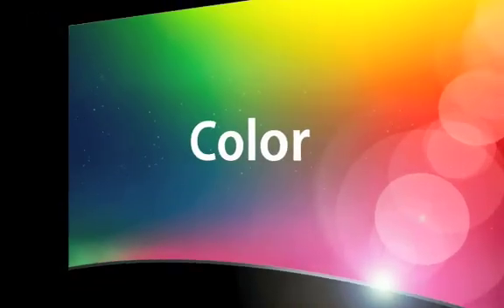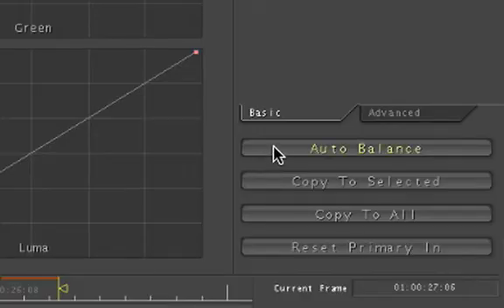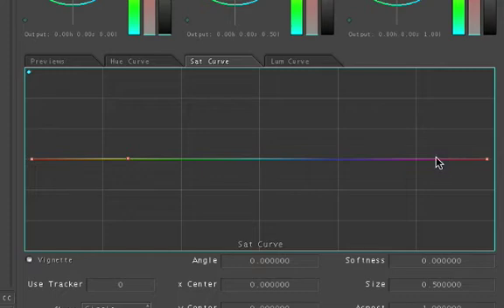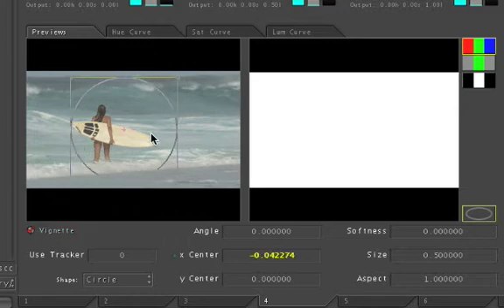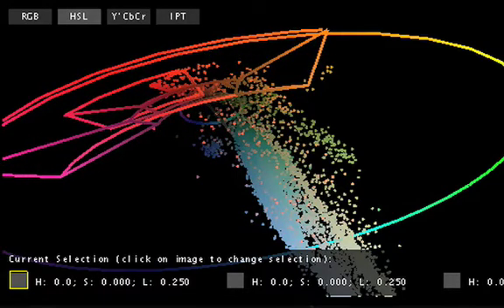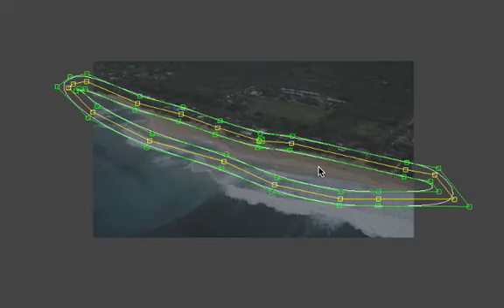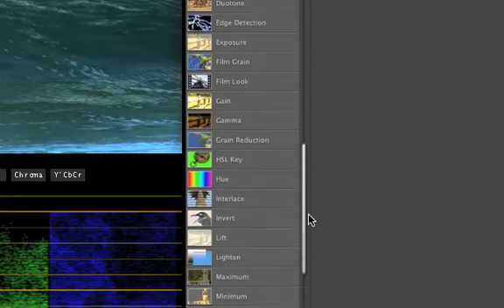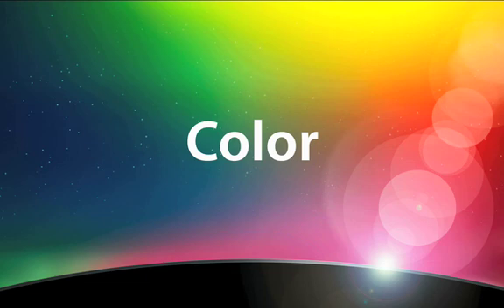apple fcs color quicktour 20080408 r640 10cie